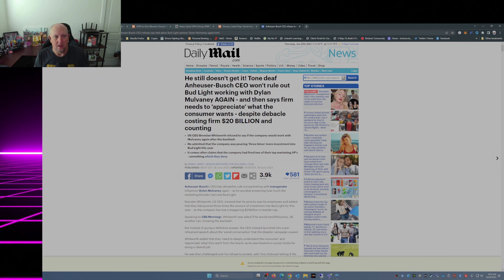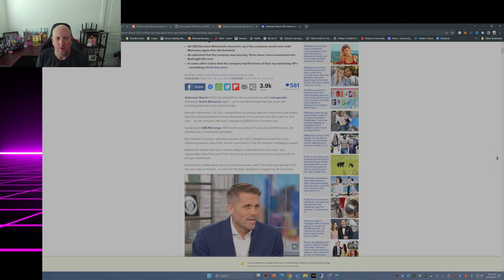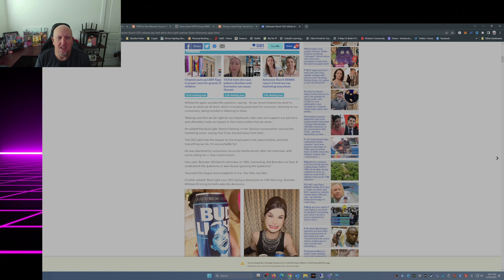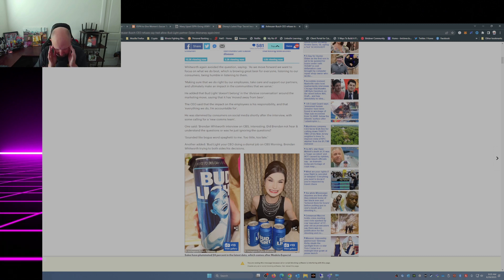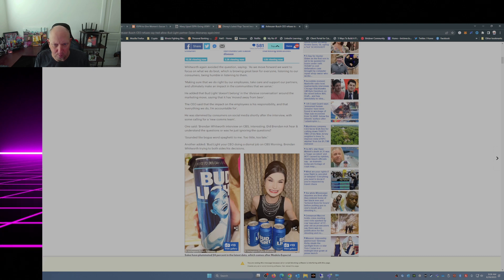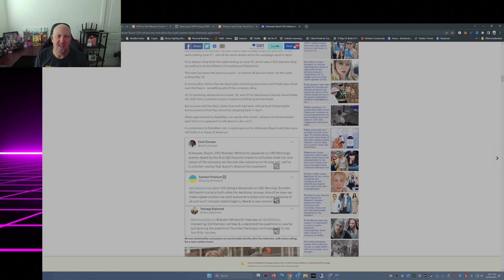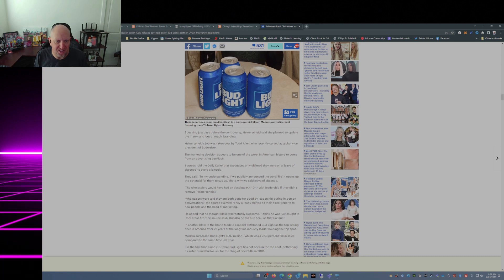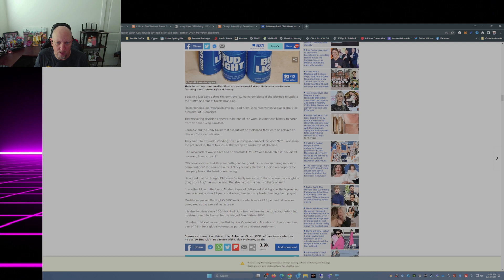Anheuser-Busch CEO's Tone Deaf Remarks on Bud Light Collaboration - Ignoring $20 Billion Losses